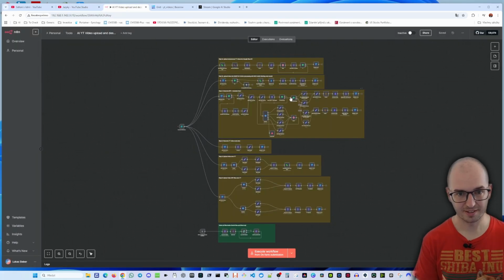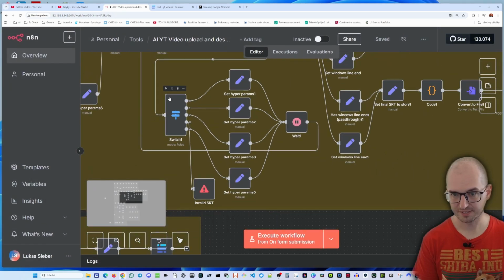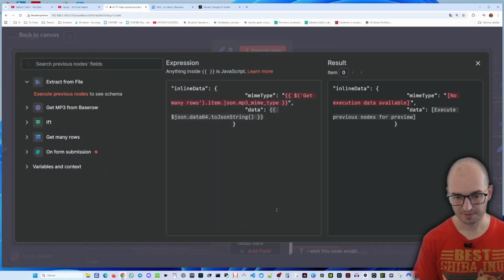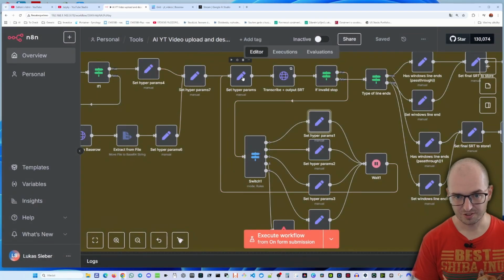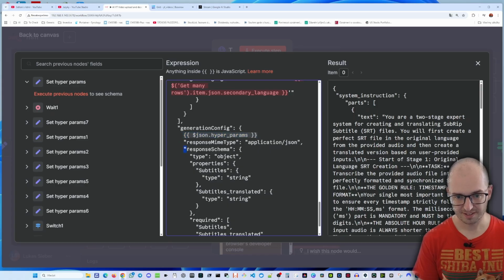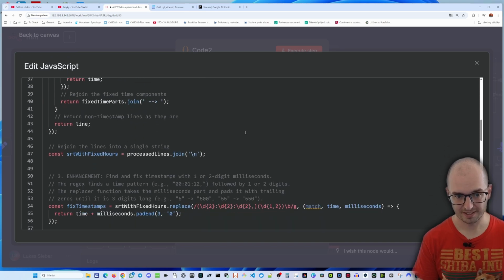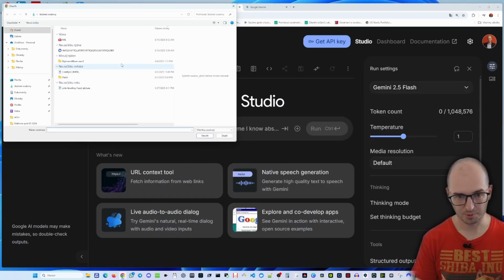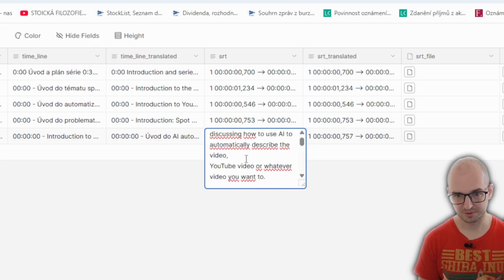YouTube Automation: AI Writes EVERYTHING For Your Videos! (Seriously) 🤯 - part 2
Automate your YouTube channel like a PRO! 🚀 In this video, we dive deep into how AI can revolutionize your video workflow. Learn to auto-generate descriptions, titles, tags, timelines, and even multi-language subtitles! 🤯 We'll explore powerful tools like n8n, Docker, Baserow, MinIO, and the No-Code Architects Toolkit. Stop wasting time on manual tasks and start scaling your content creation! ✨ Don't miss out on these game-changing AI strategies!

Timeline
00:00:00 - Introduction to AI Automation for YouTube.
00:00:15 - Overview of the automation process and tools.
00:00:54 - Benefits of AI automation for creators.
00:01:20 - Reviewing YouTube Studio auto-generated data.
00:02:05 - Showing multi-language subtitles and translations.
00:03:15 - Deep dive into n8n workflow for video processing.
00:03:20 - Step 1a: Uploading and processing video via Google Files API.
00:03:50 - Step 1b: Uploading video into MinIO for further processing (audio only).
00:04:10 - Cost optimization with Gemini Flash vs. Pro models.
00:05:05 - Step 2: Generate SRT + translate them.
00:05:15 - Using Baserow database for data storage and workflow recovery.
00:05:50 - Conditional logic based on direct sound upload.
00:06:20 - Setting hyperparameters for Gemini models (temperature, thinking budget).
00:06:50 - Passing file data (URI or inline Base64).
00:07:30 - Extracting MP3 from Baserow and converting to Base64.
00:08:50 - Retrying failed transcriptions with adjusted hyperparameters.
00:10:00 - Modifying hyperparameters for improved success rate (e.g., increasing temperature).
00:11:00 - Logic for retrying Gemini API calls if initial attempt fails.
00:12:20 - Using Google AI Studio for prompt creation and testing.
00:14:00 - Passing response schema to Gemini for structured output.
00:15:20 - Checking for invalid SRT formats (missing timestamps, incorrect line endings).
00:16:50 - JavaScript code for fixing SRT formatting issues.
00:17:20 - Saving corrected SRT to Baserow.
00:19:20 - Next steps: Generate video metadata and upload to YouTube.
00:20:00 - Concluding remarks and farewell.